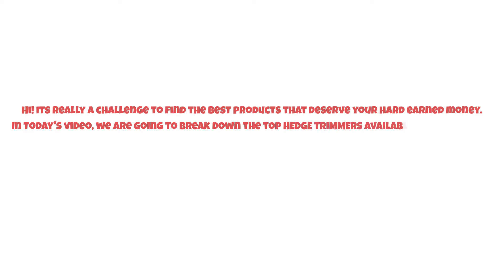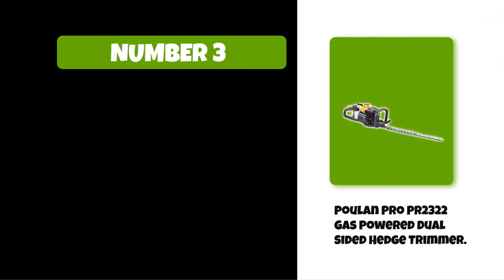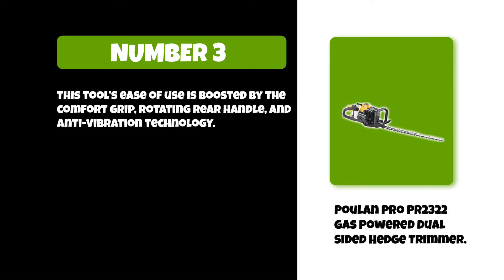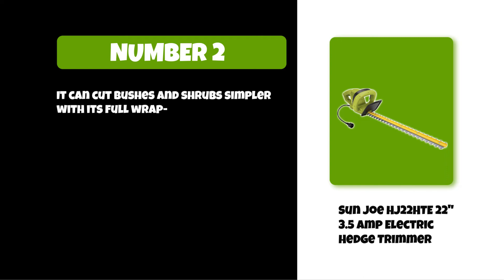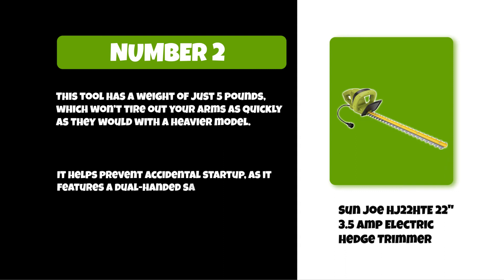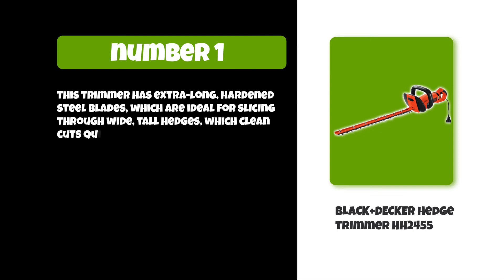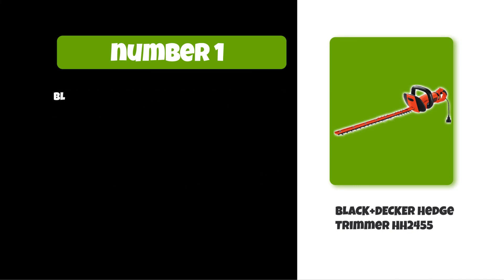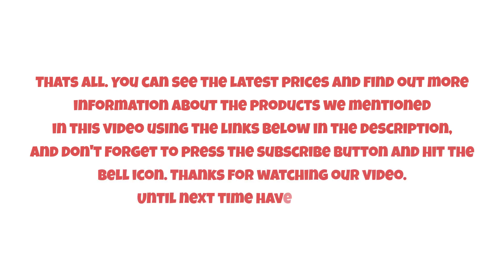The 3 Best Hedge Trimmers On The Market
Follow the links given below to check the product prices:

BLACK+DECKER Hedge Trimmer HH2455:

Sun Joe HJ22HTE 22" 3.5 Amp Electric Hedge Trimmer:

Poulan Pro PR2322 22-Inch 23cc 2 Cycle Gas Powered Dual Sided Hedge Trimmer:

0:00​​ The 3 Best Hedge Trimmers On The Market
0:35 Poulan Pro PR2322 22-Inch 23cc 2 Cycle Gas Powered Dual Sided Hedge Trimmer.
1:21 Sun Joe HJ22HTE 22" 3.5 Amp Electric Hedge Trimmer
02:07 BLACK+DECKER Hedge Trimmer HH2455
02:53​​ Closing Remarks & Subscribe To Our Channel